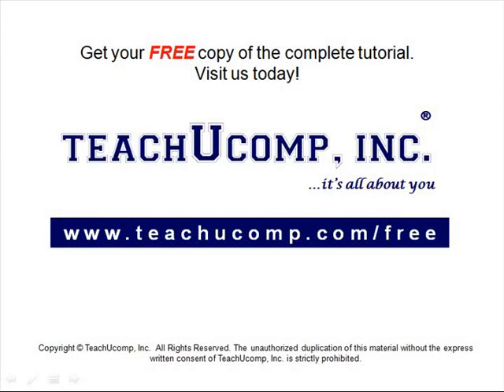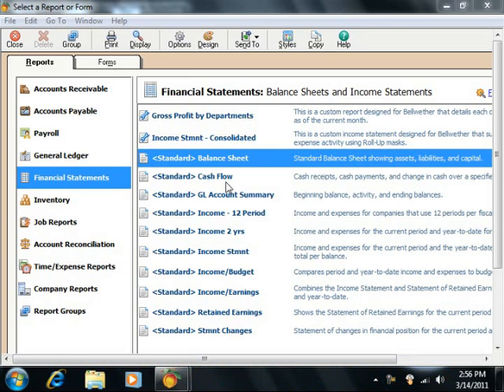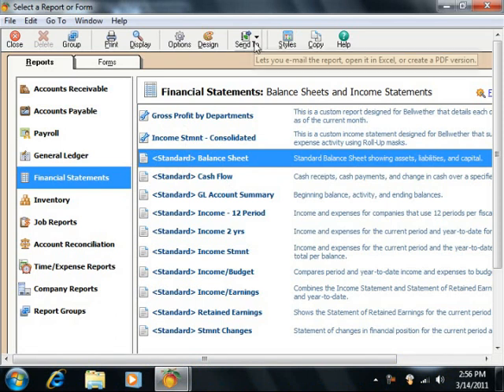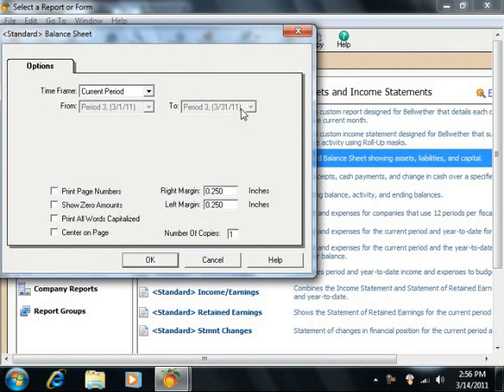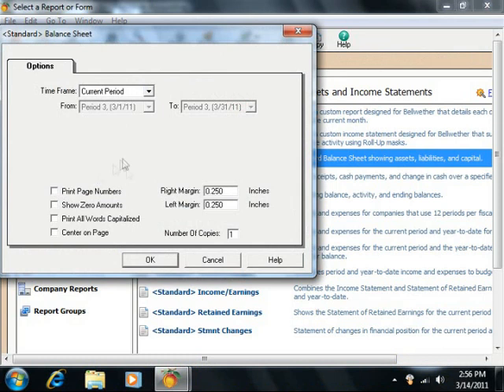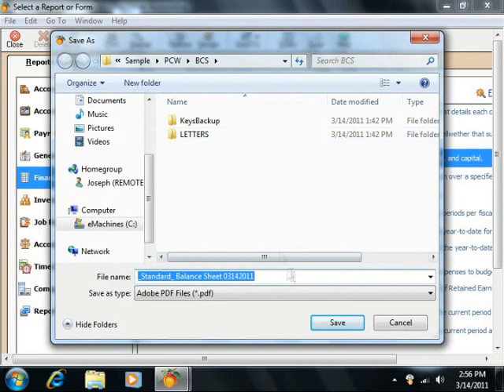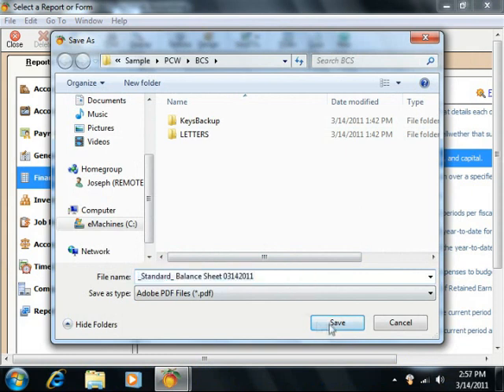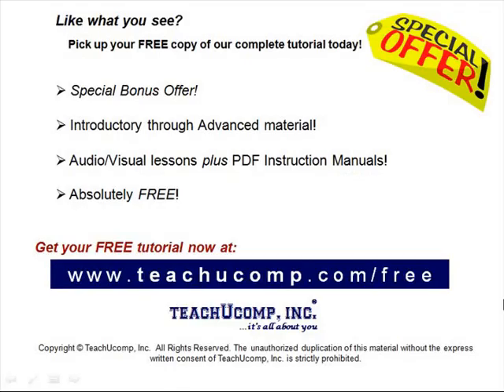Peachtree Tutorial Exporting to PDF 2005 2011 Sage Training Lesson 14.11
Learn how to use export reports to PDF in Sage Peachtree A clip from Mastering Peachtree Made Easy v. 2011. - the most comprehensive Peachtree tutorial available. Visit us today!